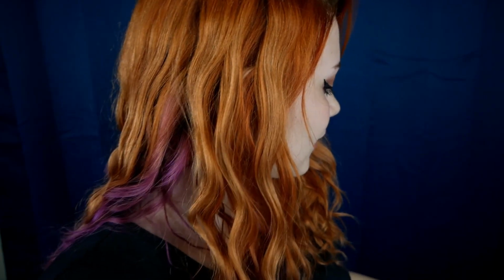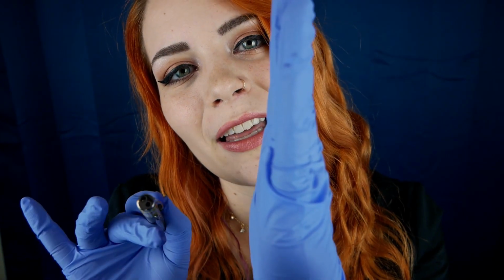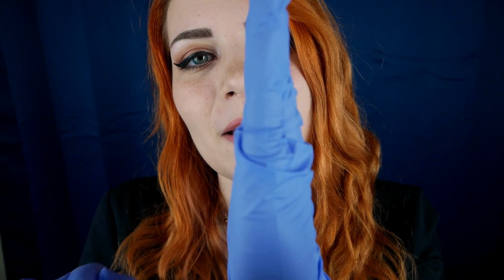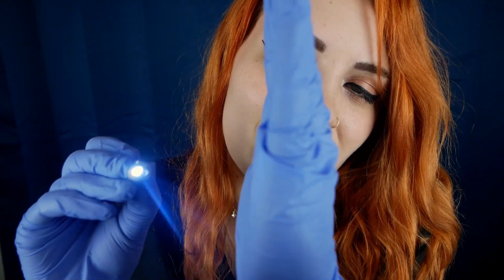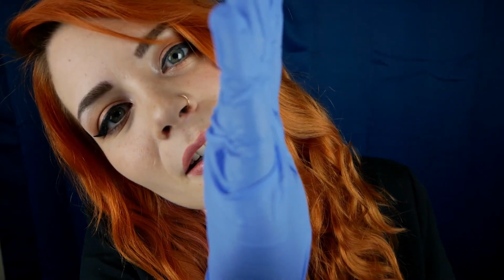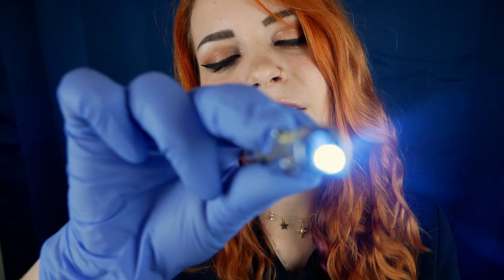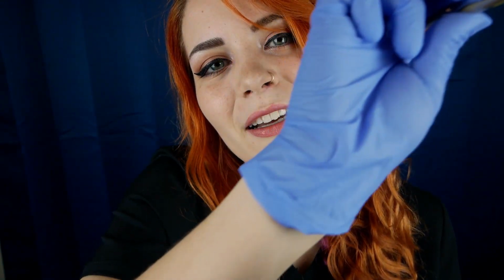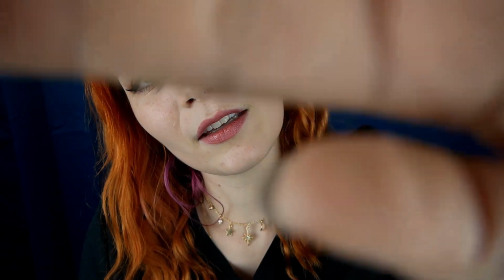ASMR Sleep Clinic | Medical Exam + Helping You Relax & Sleep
Hey, 2021, how ya doin'? We're starting it off right with a long & slow sleep clinic RP, beginning with an brief all-over examination of ya, then finishing with some deep breathing & conscious relaxation, some face touching & tapping, and some hands-off soft triggers to help lull you to sleep. The end fades off, partially due to the neighborhood (behind the scenes goings on is below the timestamps), partially due to me wanting a soft closure to the video to not wake you up if you fall asleep. I did want this to go longer, but over 45 mins ain't nothin' to shake a stick at :)

Introduction ~ 00:00 – 02:19
Medical History ~ 02:19 – 03:34
Explanation of Exam ~ 03:34 – 05:39
Scalp Exam ~ 05:39 – 07:32
Lymph Node Check ~ 07:32 – 08:40
Face Exam ~ 08:40 – 10:27
Eye Testing ~ 10:27 – 16:41
Ear Exam ~ 16:41 – 22:01
Hand Exam ~ 22:01 – 23:27
Heart Exam ~ 23:27 – 24:35
Lungs Exam ~ 24:35 – 25:46
Cleaning Up/Taking Off Gloves ~ 25:46 – 26:57
Deep Breathing/Releasing Tension ~ 26:57 – 30:24
Face Touching/Massage~ 30:24 – 39:02
Hand Movements/Plucking ~ 39:02 – 45:01

Subtitles done by Matie Kae 💕 thank you so much! :)

Behind the scenes: today's video is brought to you by one neighbor snowblowing, one neighbor scraping ice off his sidewalk with a shovel, a couple trains, and the same neighbor with the shovel coming back out to scrape more ice off with his shovel hahaha that last one made it so I had to fade out the video as I was sooooo finished with the noise. Originally, without any cuts, this video was 66 minutes. More than a 1/3 of this vid is just me fuming over the background noise and cursing softly hahah.

If you wonder/get exasperated at me apologizing for background noise, over the years whenever I would NOT mention the background, I would get straight crucified by angry people who wanted complete silence. I generally mention the noise in almost every video because I got so tired of these people, and I put a disclaimer early on so that those particular chaps can bounce off.

xx Calliope

❥ If you feel you wish to donate (but don't ever feel pressured to!) I have three ways to go about it:

❥ Check me elsewhere on the Web:
2nd Channel, dedicated to plant stuff ~ The Plant B

❥ Channel intro created by Bearded Audio ASMR :) background image is “Close-up Photo of Green Leafed Plant” from user Aditya Aiyar on pexels.com, no attribution required.

❥ My equipment:
Audio Recording – Blue Yeti microphone, Roland CS-10EM Binaural Microphones, 3Dio Binaural Microphone